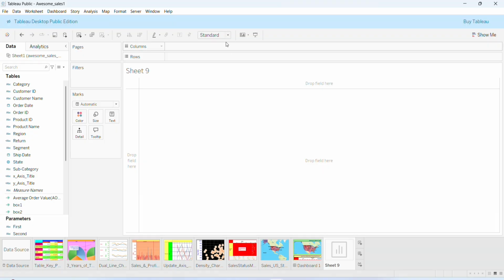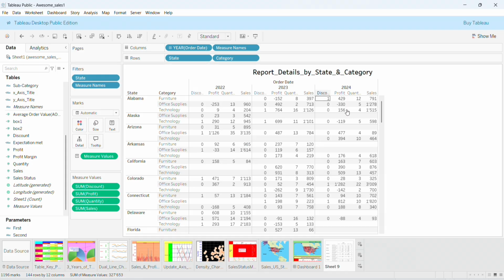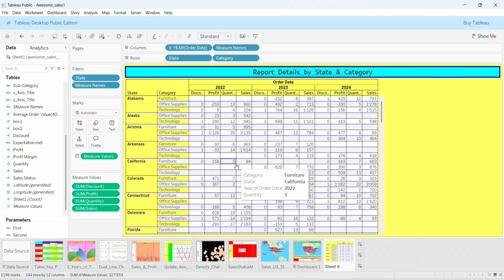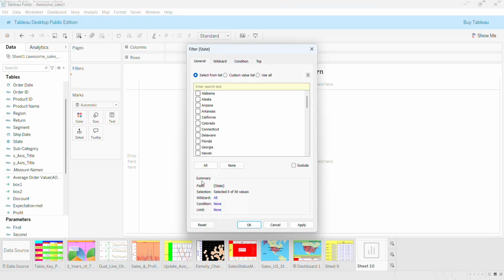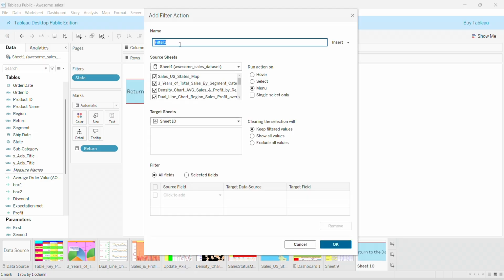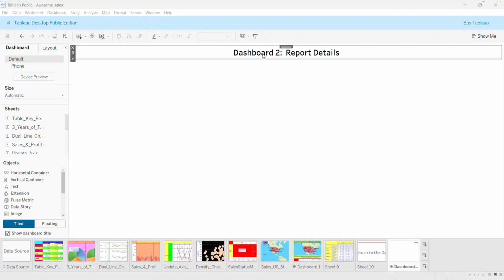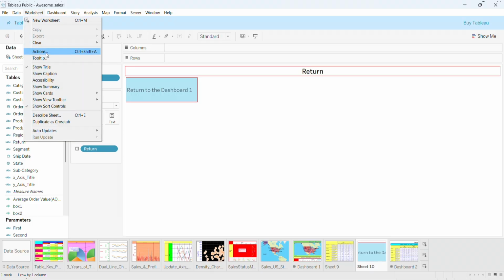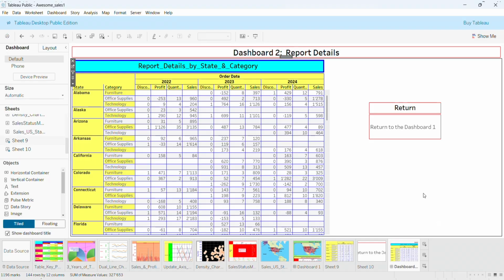IT E-Learning Tutorial Tableau 4th Workbook Pt.8 AwesomeSales Analysis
Shalom & Welcome back to Tableau Public Desktop. Today 2 more sheet & 2nd Dashboard of Workbook 4. Title of worksheet N.10 = Report_Details_by_State_&_Category / N.11 = Return
Title of 2nd Dashboard in this workbook = Dashboard 2:  Report Details

If you'd like to work with my dataset: AirQuality_HealthImpact_2019_2024.xlsx and the second one called: AirQuality_HealthImpact_2019_2024_Extended.xlsx (Excel datasets( (for free), if you want to get the first Workbook called: worldAirQual.1.twb &/or worldAirQual.2.twb &/or worldAirQual3.Joins.twb &/or Awesome_sales1.twb(Cost), If you want an online live private IT Class (cost), well just Join me

in English, German  & French Versions
And i also have 2 Meal / Grocery Planners And a new Daily Planner 2025

Jophielle: Trilingual Certified Reception (English. French. German. Spanish. Éton)
Convenient: Tue-Fri